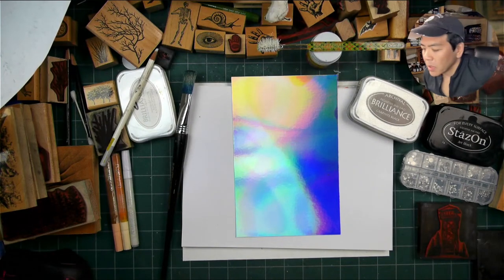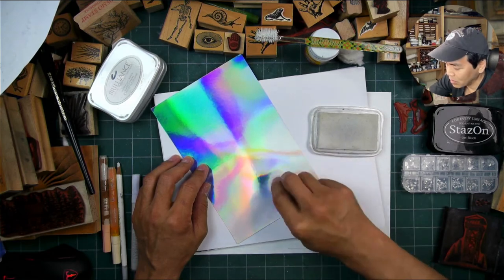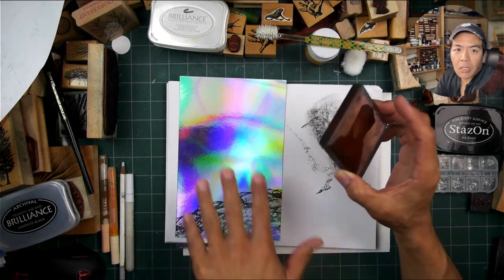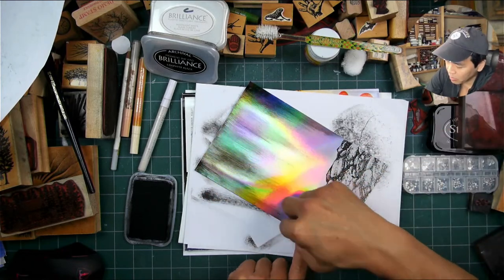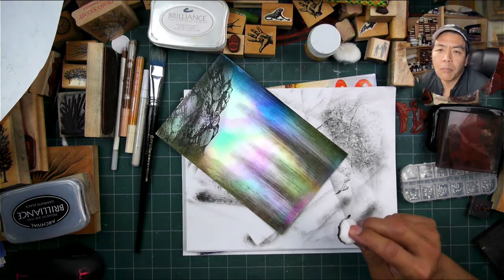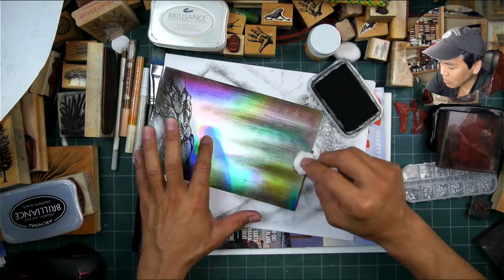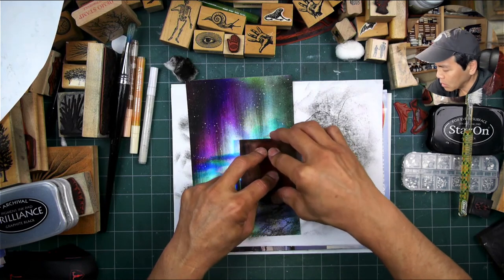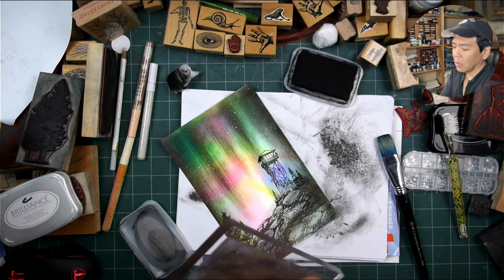Stampscapes Friday Night Live: Lookout Lights (holographic)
I haven’t used a holographic card stock in a while as I’ve been using more of the printable holographic vinyl but the card stock can be a lot more deep and saturated in color patterning so I thought I would get a little practice time in.  With this media and surface combination, when dry, we’ll have to spray seal to hold the media down.

There are several holographic card stocks out there.  This one used an old Kromekote version which isn't being made anymore.  But these two would probably do the job:
More intense looking one that seems to look like the Kromekote
Softer Recollections model which I've used in the past a lot
42 .7mm Artistro Paint Pen Set
Bearly Art Precision Craft Glue
TechUnite Clear Crystal Rhinestones
Marvy jewel picker
3M Super 77 Spray Mount
Krylon UV-Resistant Clear (gloss)
Krylon Triple Thick Clear (gloss)